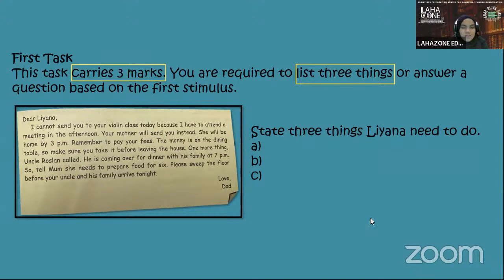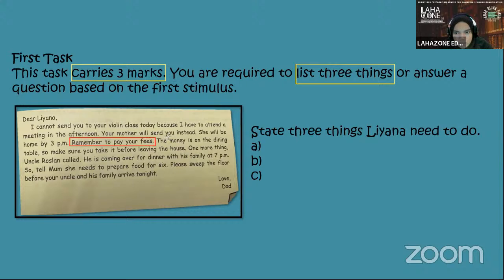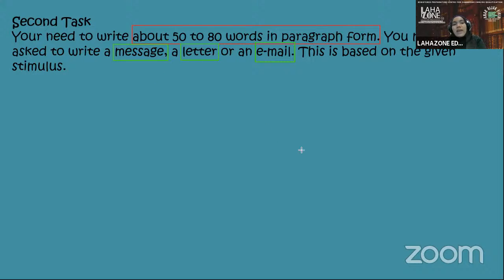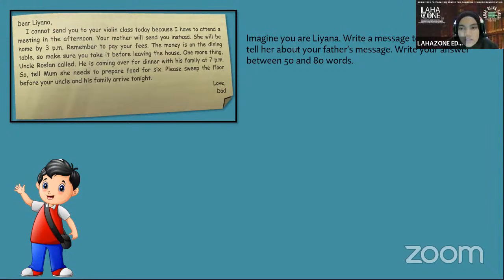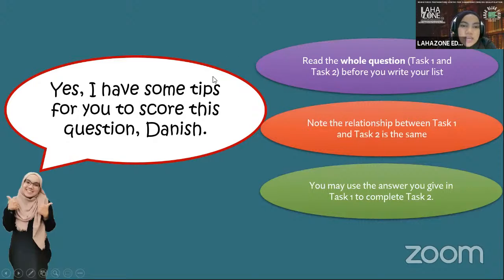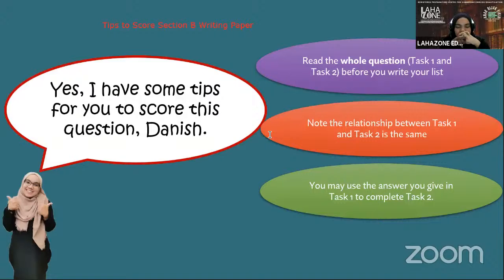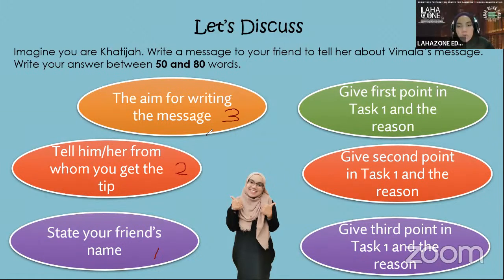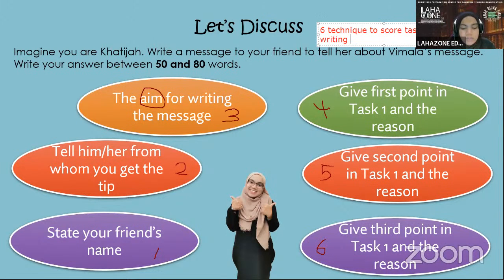Tips and Techniques to Answer Section B Writing Paper Primary School